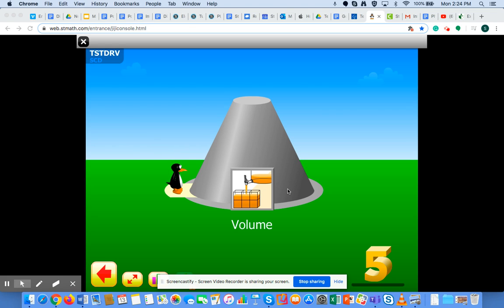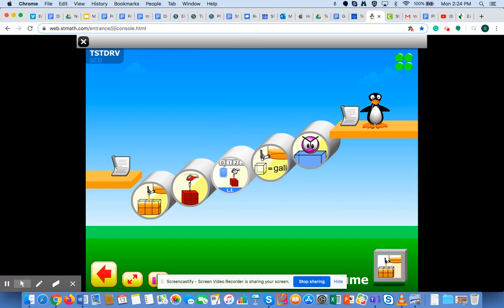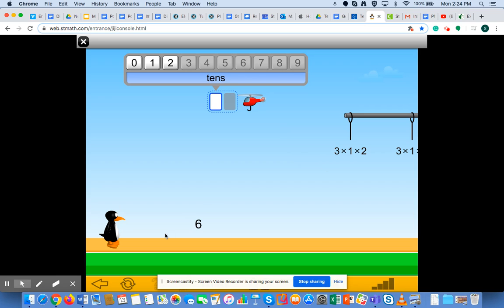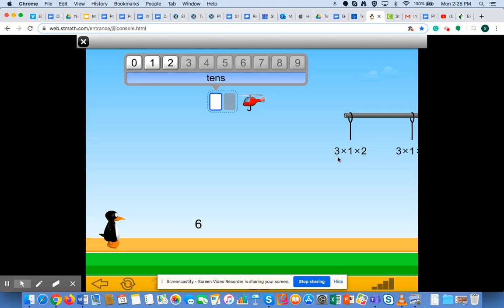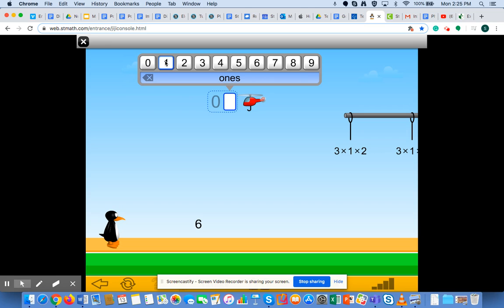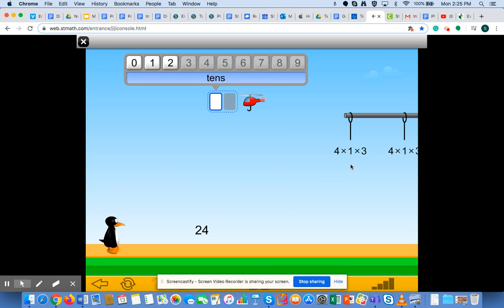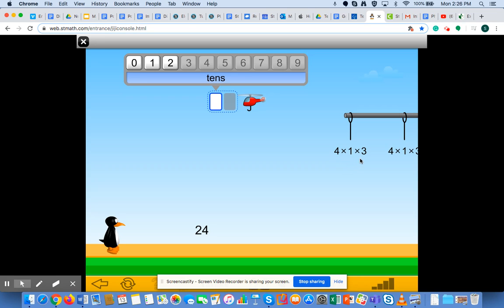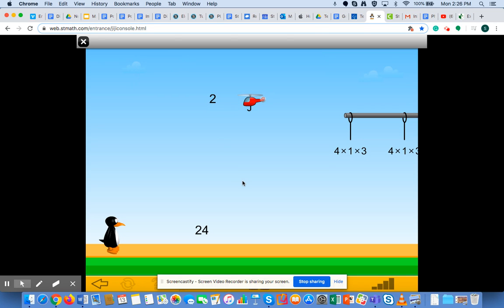ST Math Tuesday, April 14th